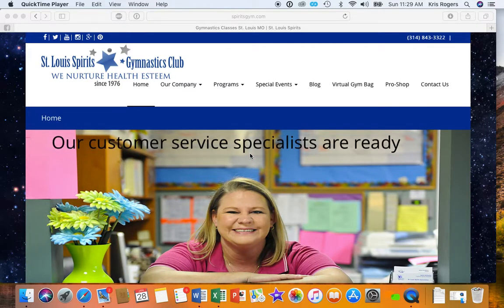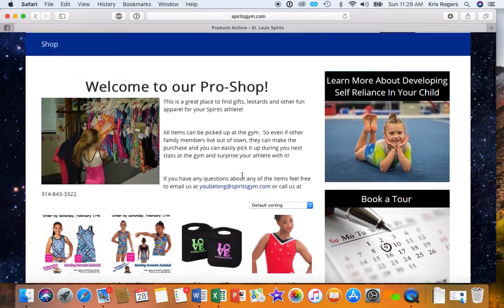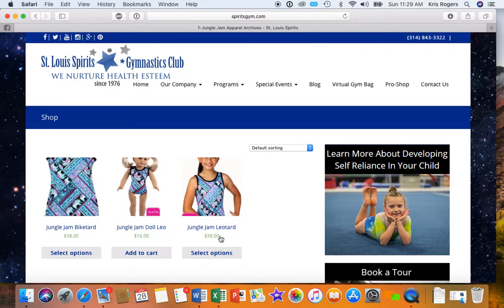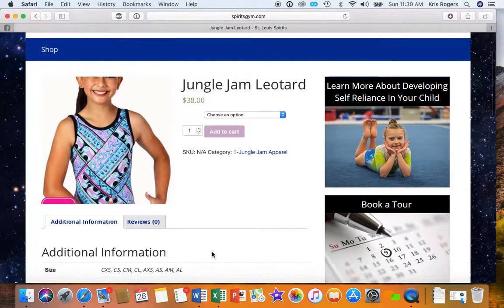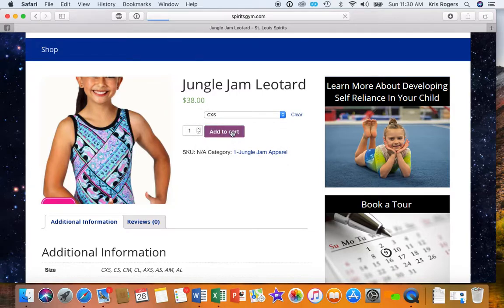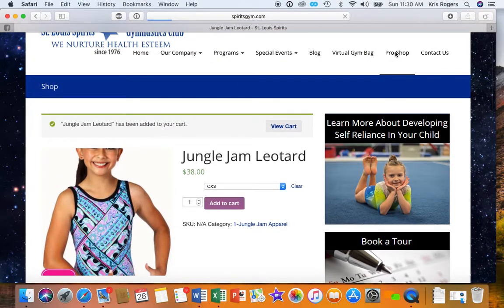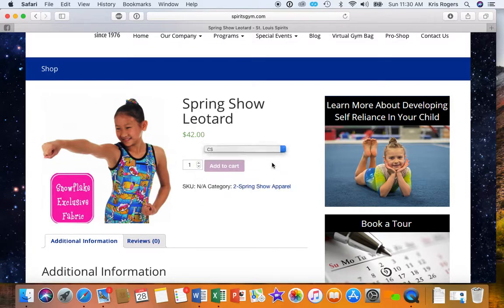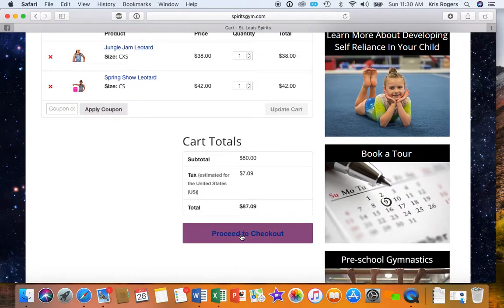Purchasing Show Merchandise